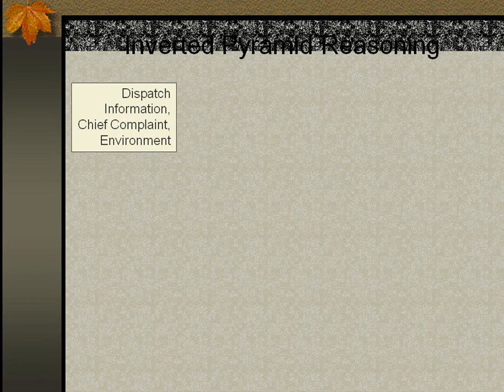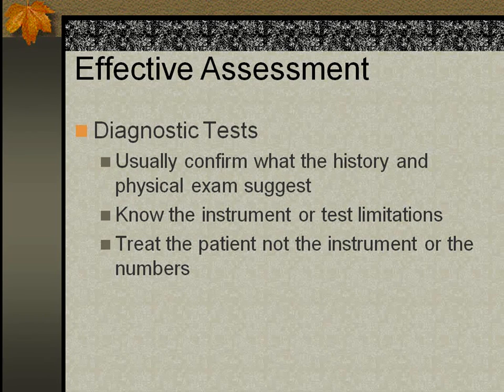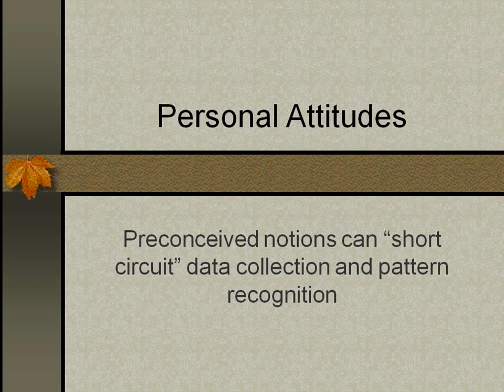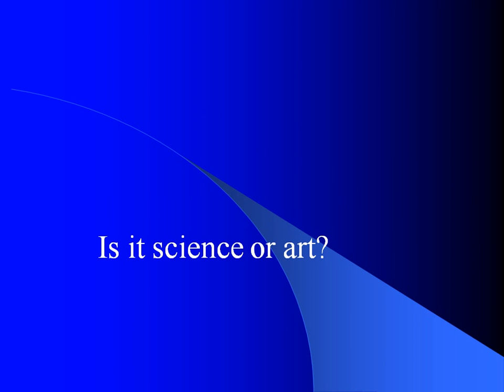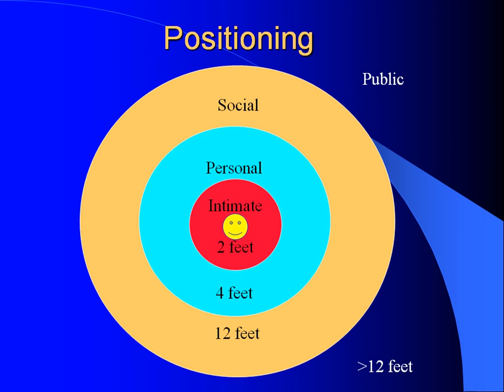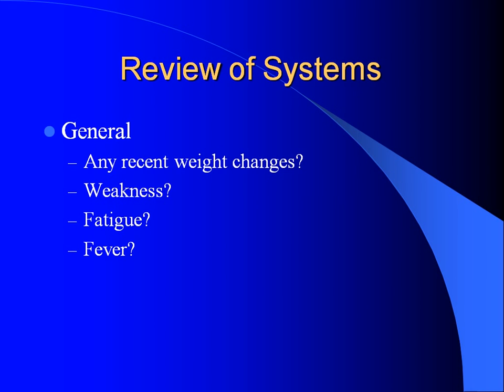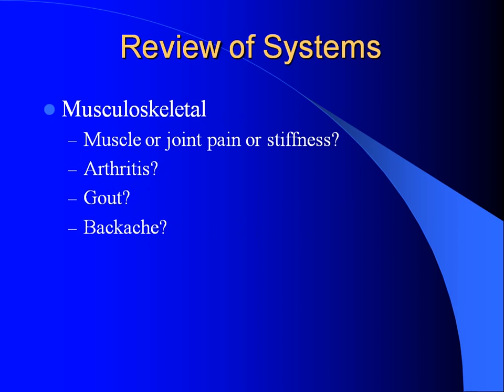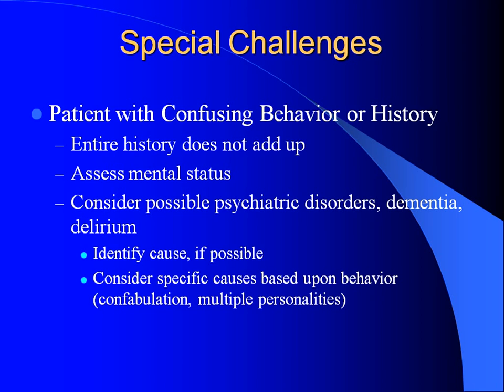intro pt assess